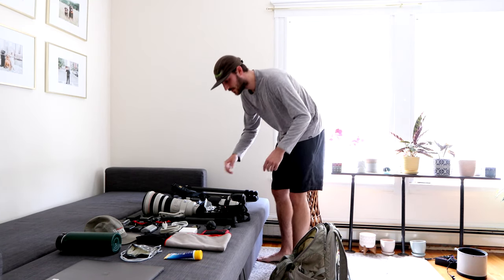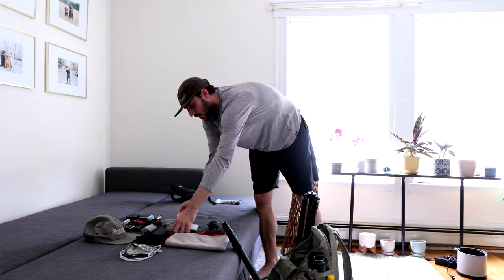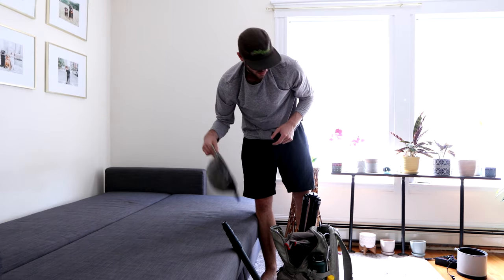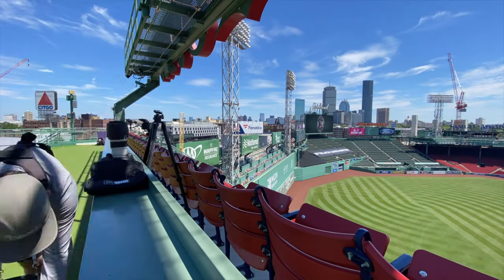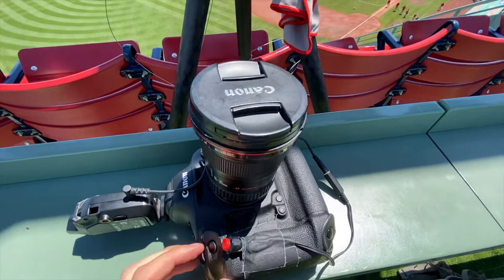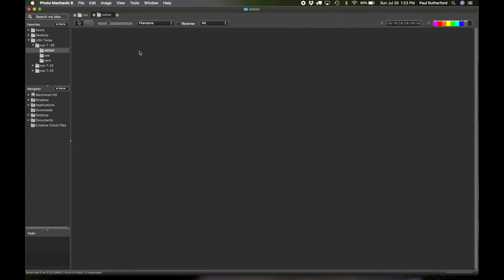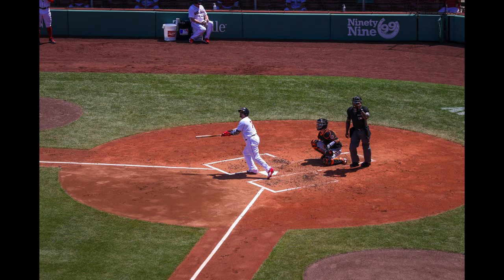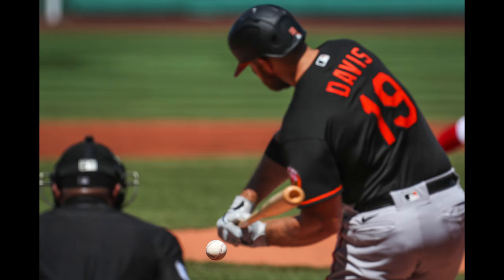Day in the Life of a SPORTS Photographer: Shooting MLB in an Empty Stadium During the Coronavirus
I'll show you a day in the life of a sports photographer: shooting MLB in an empty stadium during the coronavirus.  See what it's like to be inside the stadium photographing during an MLB game.  This is what the life of a photographer looks like on a non typical day.  See how to photograph sports at the professional level.  Some tips on how to take better sports photos!